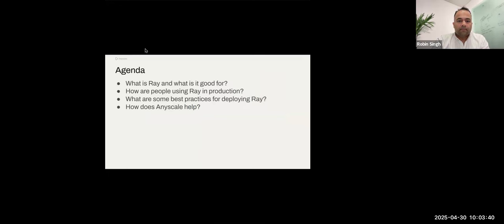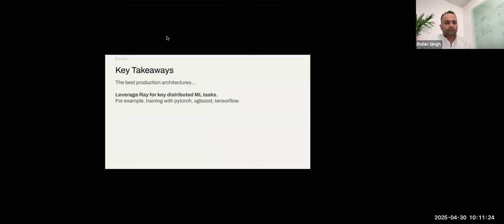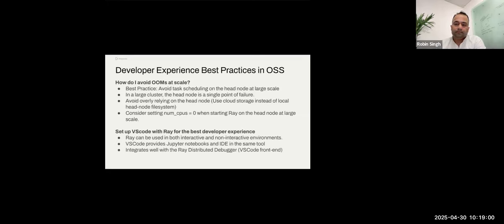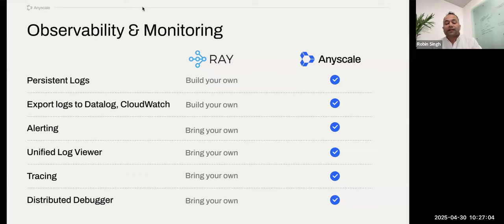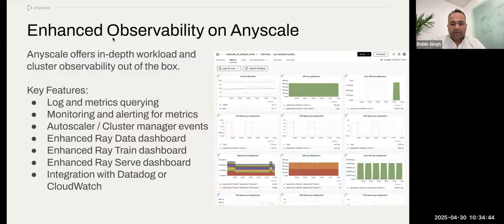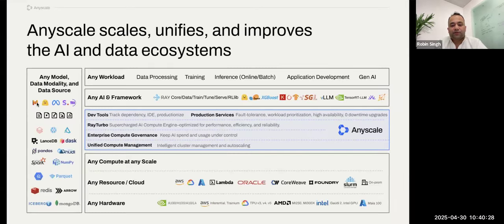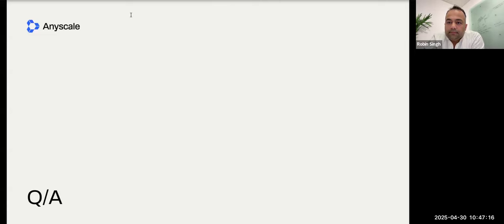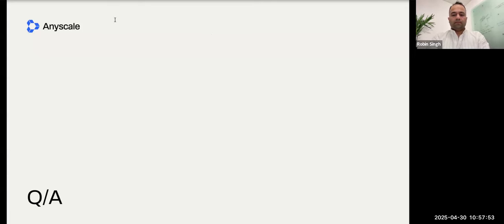Best Practices for Ray in Production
Running Ray in production unlocks powerful performance and scalability—but it also comes with real-world operational challenges.

Watch this webinar to learn more about:
- Reference architectures for running Ray in production
- Best practices for improving stability and observability
- Common infrastructure challenges and how to address them
- How RayTurbo accelerates performance and scaling in production environments